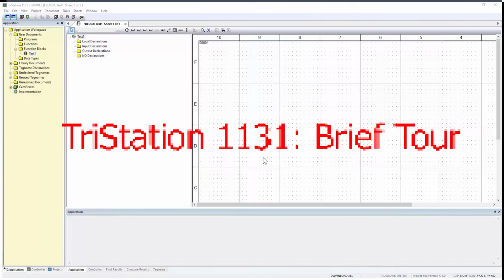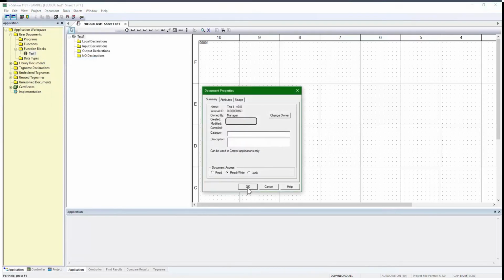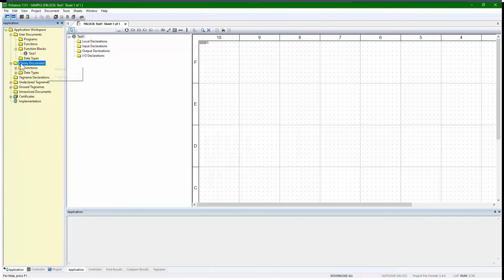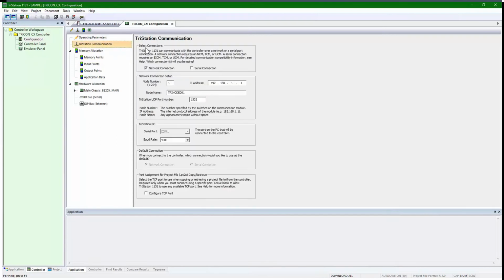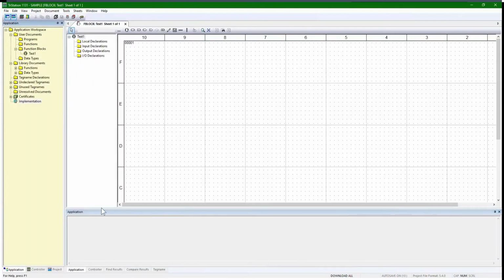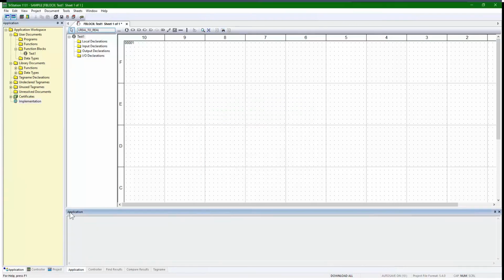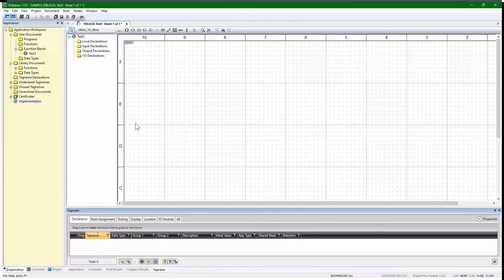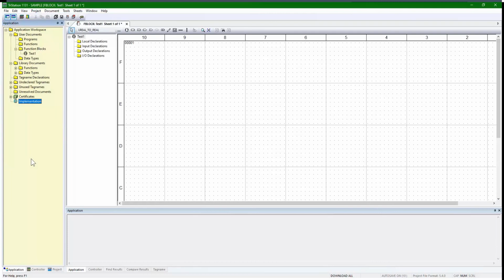TriStation 1131 Brief Tour (PLC Software)